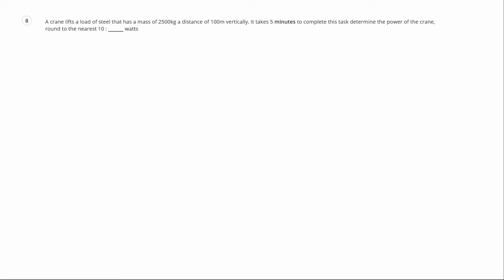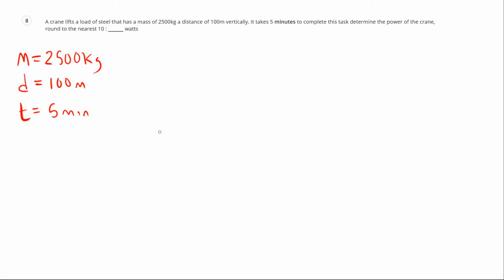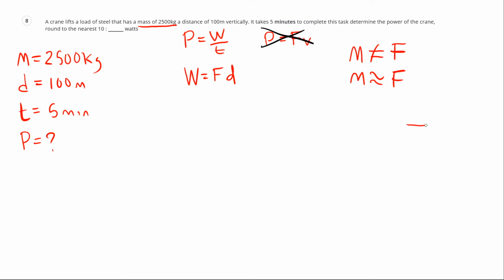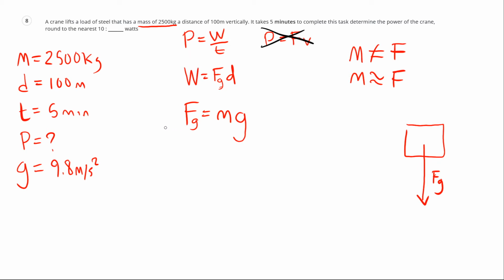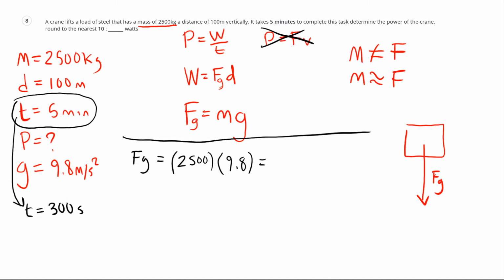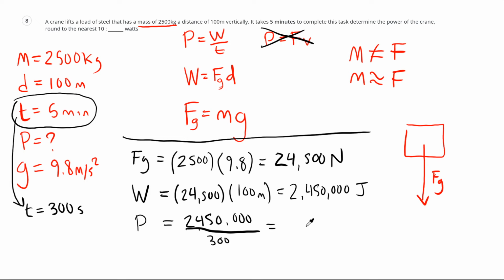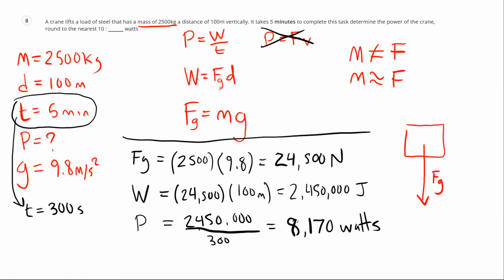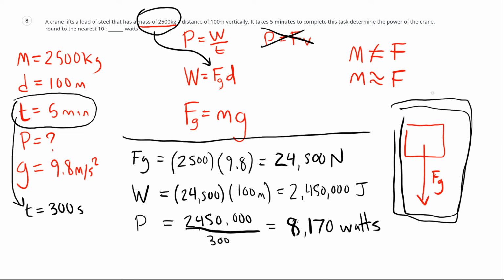Supplemental: Mass & Weight confusion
A video to help resolve some of the confusion between mass and weight.